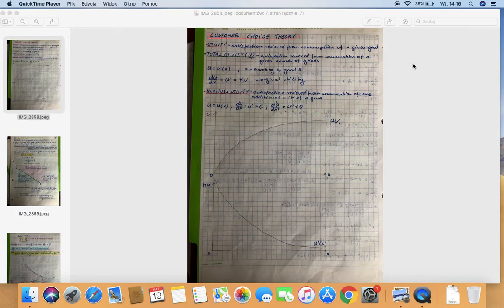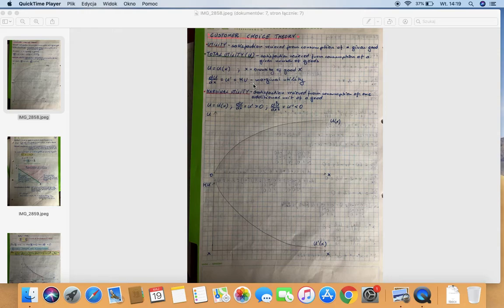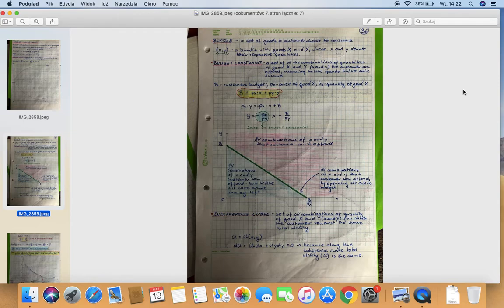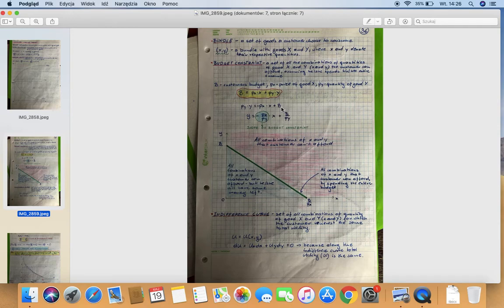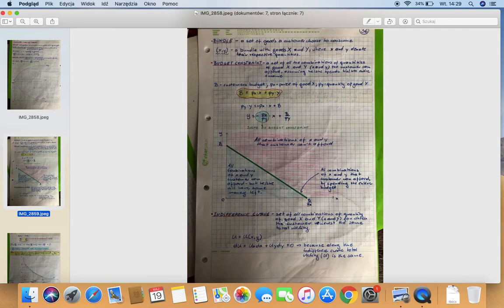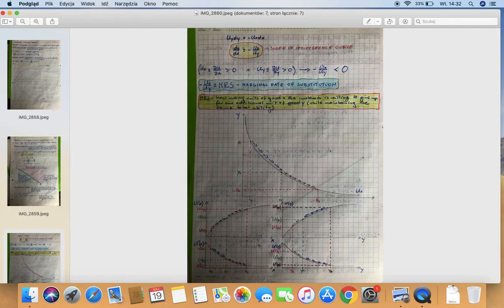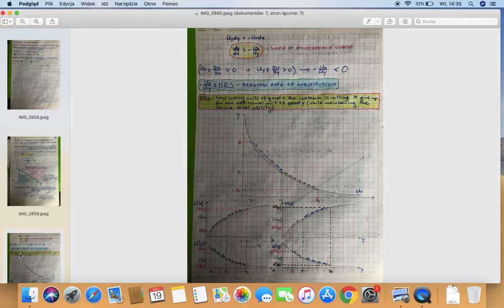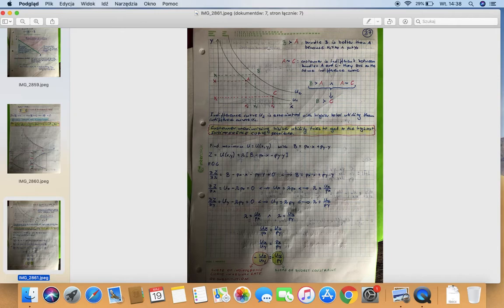44. IEA :Customer's Choice Theory - basic concepts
Description of basic concepts of customers choice theory: total utility, marginal utility, budget constraint, indifference curve, marginal rate of substitution.